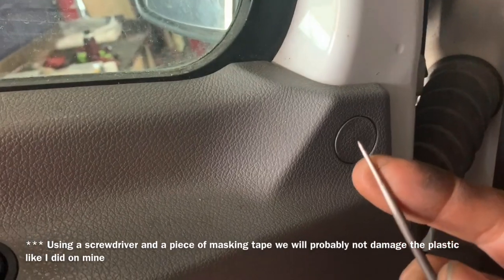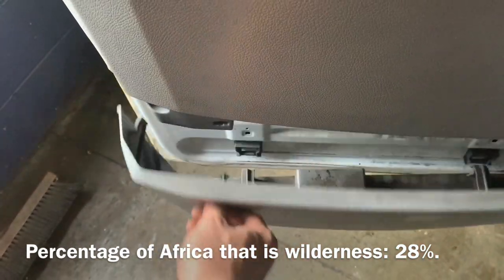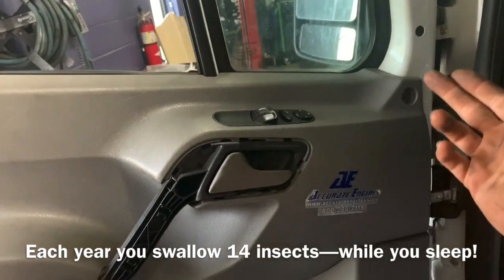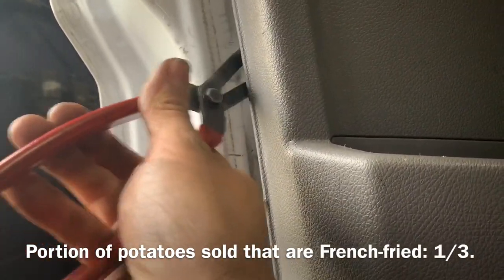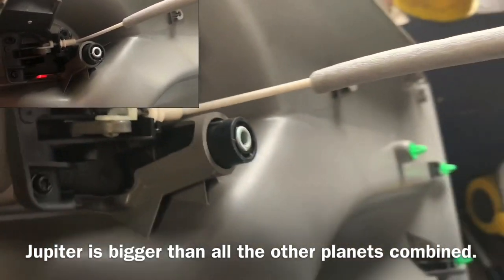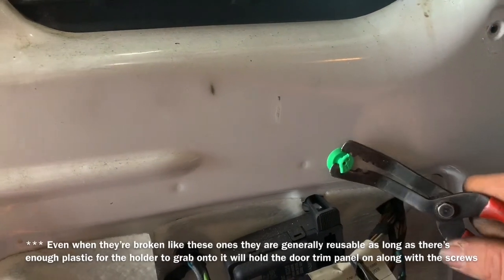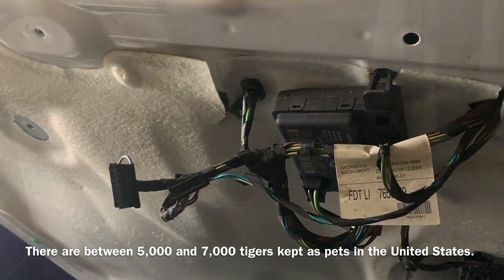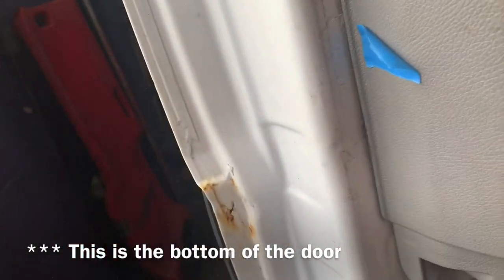Window Switch Replacement Mercedes Sprinter WITH Sprinter Door Panel Removal Instructions!!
Today we'll talk how to remove window switch from your Mercedes. I'll also show you how to replace electric window switch on your Mercedes. I'll also show you the correct way to remove a mercedes door panel. If you need to know how to replace a window switch on a sprinter van. I can show you exactly what you need to do to remove the door panel on a sprinter, and how to replace sprinter power window switch EASILY! Can you fix a window switch in a sprinter van? That's a resounding yes. If anyone else can do it. You can do it too!

C0300,C 0379,C 0372,C 0306, U 1000, B 0103,B 0100, U1041,P0463,P0452,P0420,P0418,P0411,